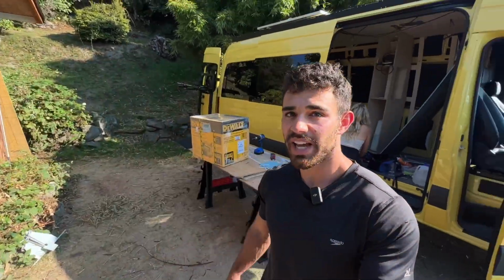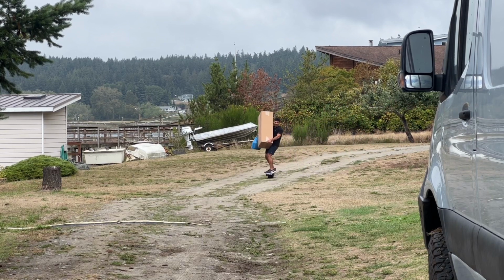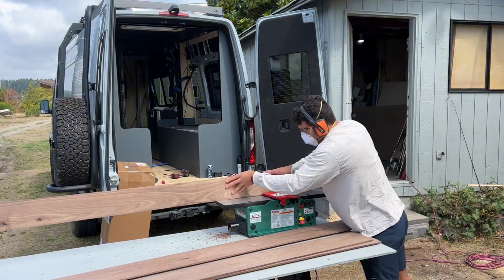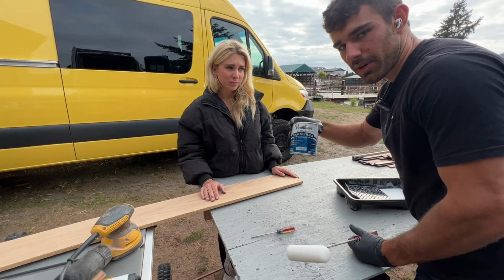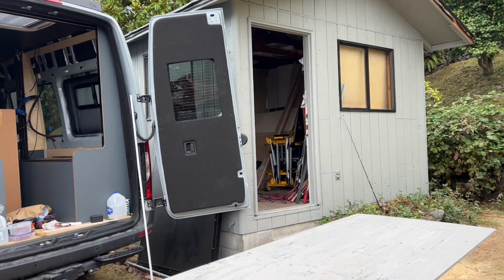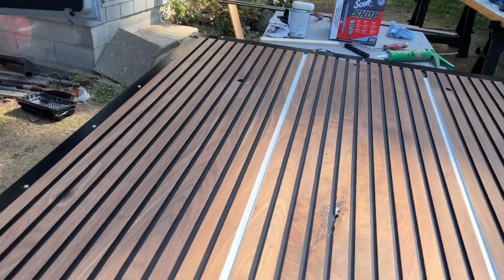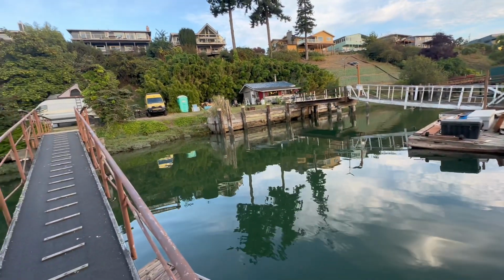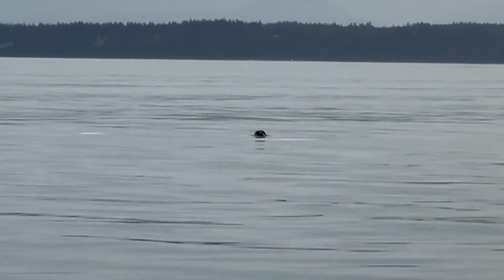Luxury Van Build Series | $850 modern walnut ceiling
Today I constructed the ceiling slats on the underside of my bed lift. I go with solid walnut because there is creative freedom in choosing the boards and orientation.

The Planer in this video

Budget Friendly Jointer